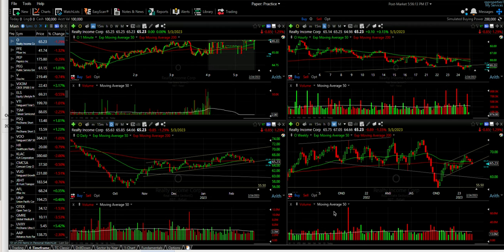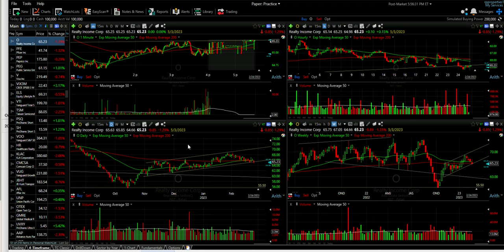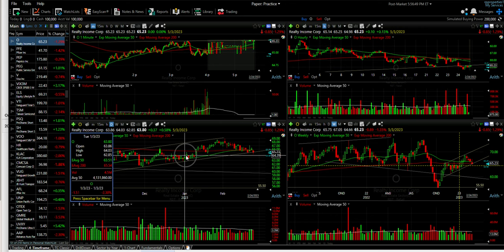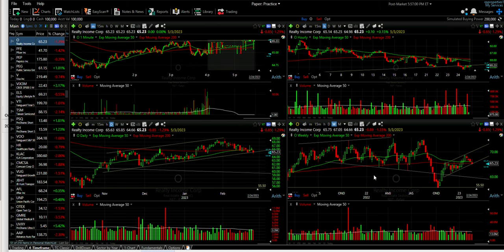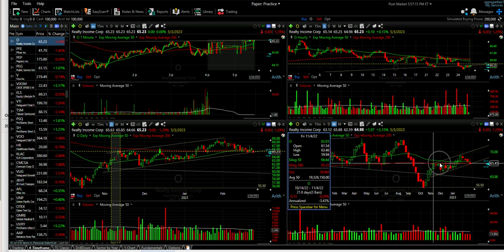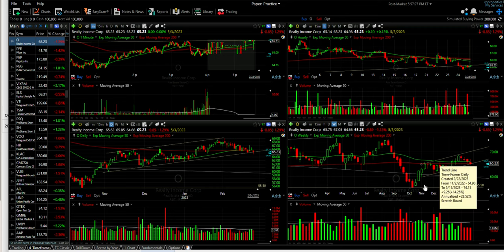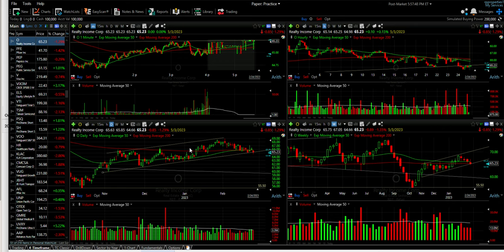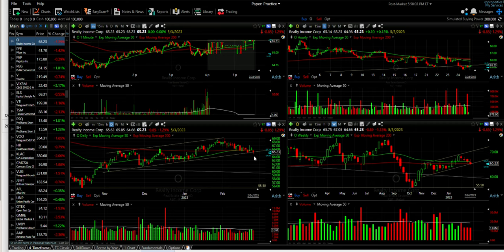Today's Option Trades for Patrons on 2/24/2023 (Small account)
► AVAILABLE NOW! Get my brand new Monthly Cash Flow Trading Options Course. Here is the link to check it out

Please find the option order(s) we got filled today:

Did a covered call position in O as follows:

Bought 100 shares of O and simultaneously sold the March 17 in the money $65 covered call option.

In all, we are out of pocket $64.02 per share.

We are also lined up to receive the $.25 dividend because O goes ex dividend on 2/28.

I considered doing a cash secured put option at the same strike price, however, the return wasn't nearly as good and we don't receive any interest on our cash in this account. That's why I decided to do a covered call.

Happy investing!
Randy Perez